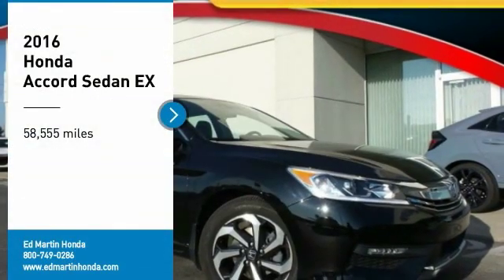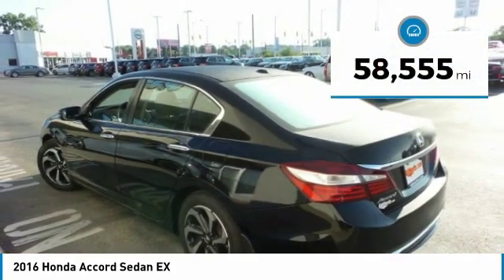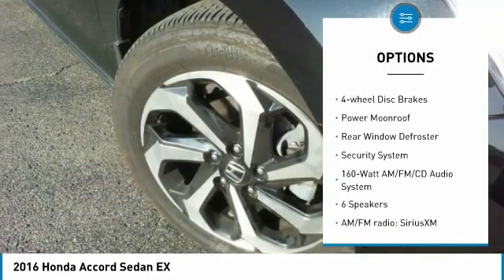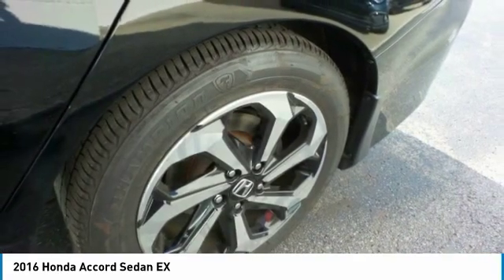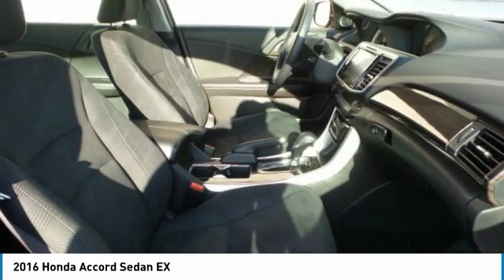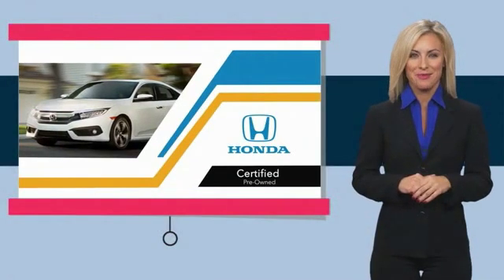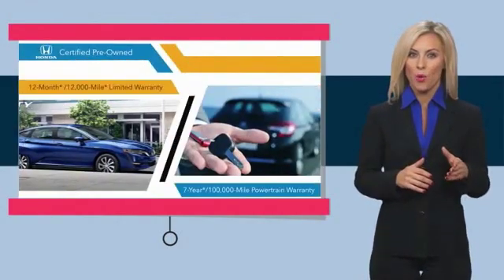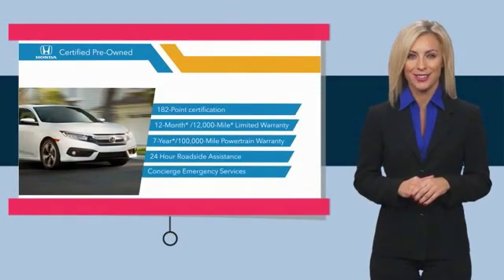2016 Honda Accord Sedan 2CV4629A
2016 HONDA ACCORD SEDAN Indianapolis, IN
Stock# 2CV4629A

HONDA CERTIFIED!, ONE OWNER LOCAL TRADE!, SERVICED & COMPLETE DETAIL!!, GREAT SERVICE HISTORY!, POWER SUNROOF!, CARFAX ONE OWNER!, USB PORT!, REAR VIEW CAMERA!.
27/37 City/Highway MPG

Awards:
* ALG Residual Value Awards * 2016 KBB.com Brand Image Awards
2016 Kelley Blue Book Brand Image Awards are based on the Brand Watch(tm) study from Kelley Blue Book Market Intelligence. Award calculated among non-luxury shoppers. Kelley Blue Book is a registered trademark of Kelley Blue Book Co., Inc.